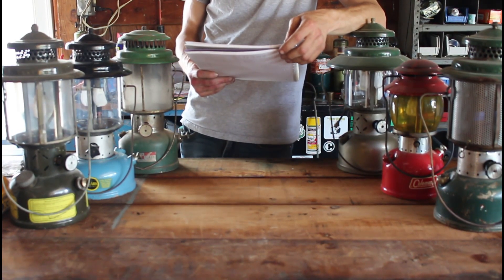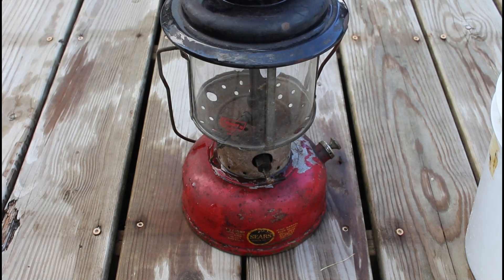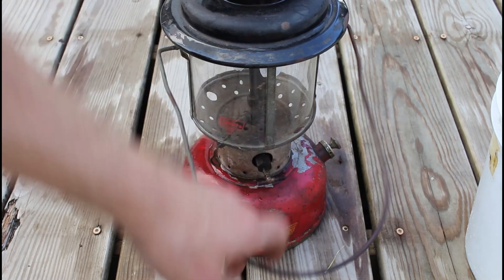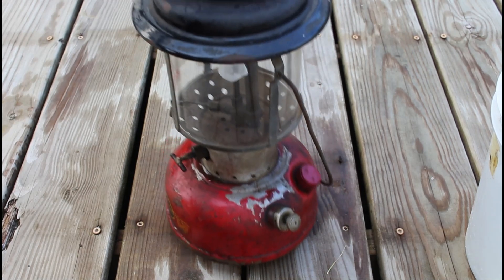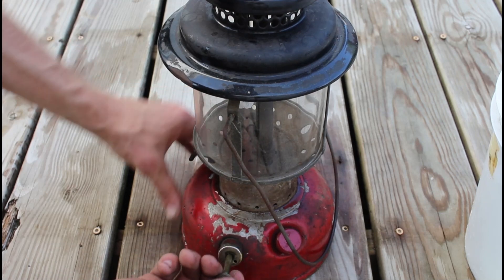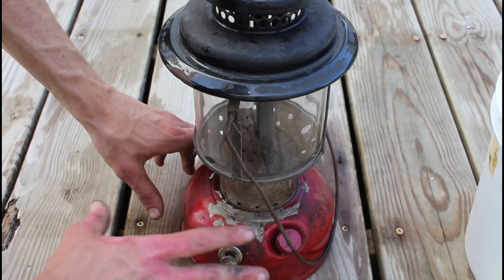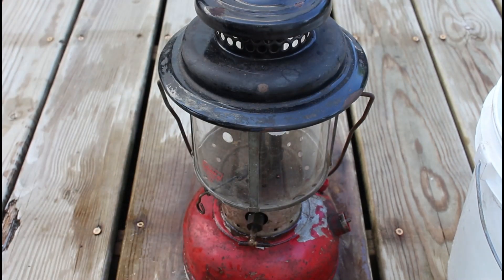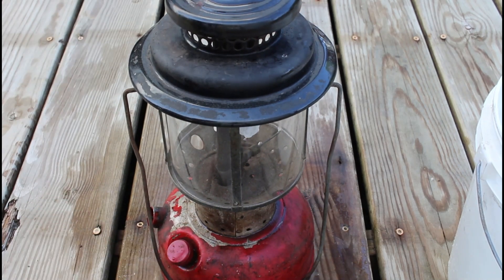Coleman Lantern Pressure Test